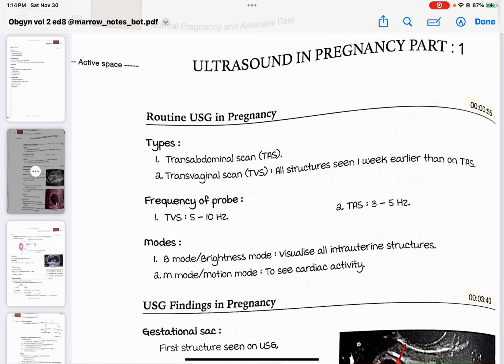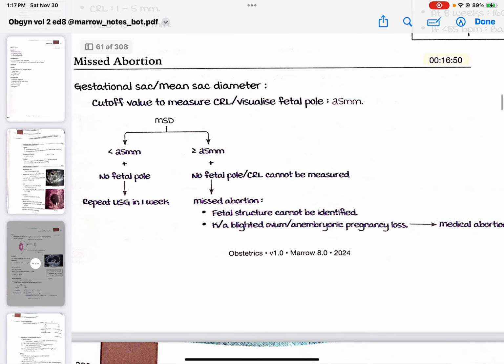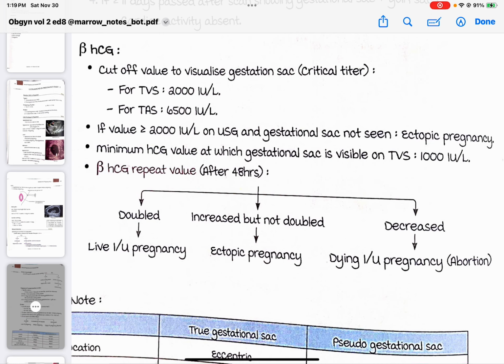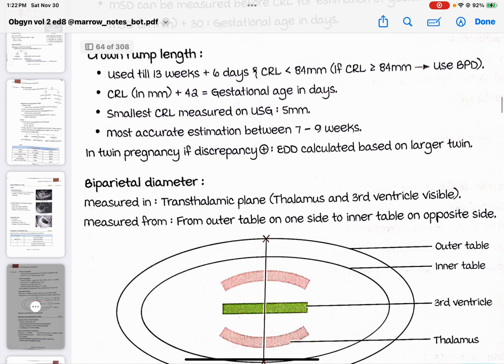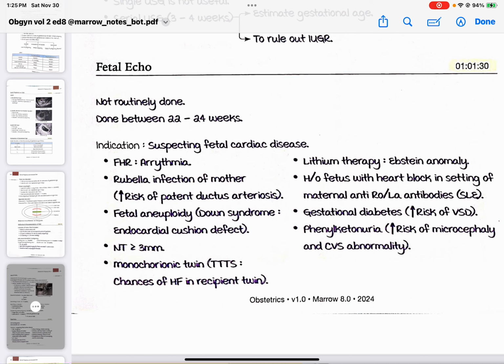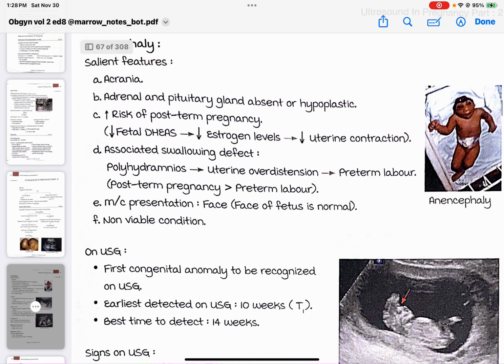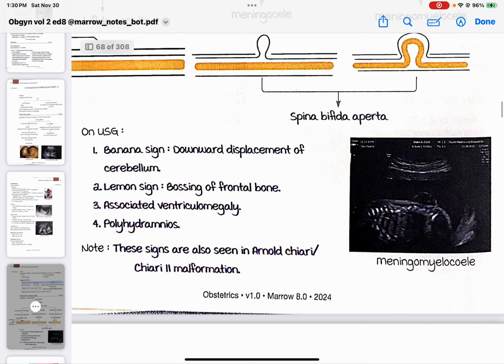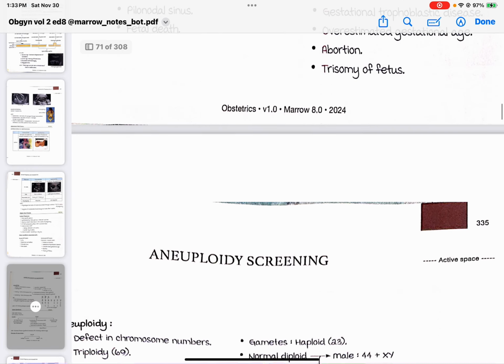Antenatal Care - Part 2 Lecture, Neural tube defect, Spina Bifida, Folic Acid, USG, Gestational age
Specialists in obstetrics and gynecology at Mayo Clinic have deep experience treating people with a wide range of diseases and conditions of the gynecologic and urinary systems. Some people come to Mayo Clinic when their condition is complex or extremely unusual, or when common approaches haven't provided answers. Availability of services varies among Mayo Clinic locations. Please confirm when you contact Mayo Clinic. Obstetric care is offered at Mayo Clinic's campus in Rochester, Minnesota.

Narrow your search
By name A-Z
List of Conditions that start with A
A
List of Conditions that start with B
B
List of Conditions that start with C
C
List of Conditions that start with D
D
List of Conditions that start with E
E
List of Conditions that start with F
F
List of Conditions that start with G
G
List of Conditions that start with H
H
List of Conditions that start with I
I
There are no conditions that start with J
J
There are no conditions that start with K
K
List of Conditions that start with L
L
List of Conditions that start with M
M
There are no conditions that start with N
N
List of Conditions that start with O
O
List of Conditions that start with P
P
There are no conditions that start with Q
Q
List of Conditions that start with R
R
List of Conditions that start with S
S
List of Conditions that start with T
T
List of Conditions that start with U
U
List of Conditions that start with V
V
There are no conditions that start with W
W
There are no conditions that start with X
X
List of Conditions that start with Y
Y
There are no conditions that start with Z
Z
View all conditions
View all conditions
View all conditions
Adenomyosis
Adnexal tumors
Amniotic band syndrome
Anterior vaginal prolapse (cystocele)
Asherman syndrome (intrauterine adhesions)
Atypical isoimmunization
Bacterial vaginosis
Bladder outlet obstruction
Bleeding during pregnancy
Cancer
Cancer during pregnancy
Cervical cancer
Cervical dysplasia
Cholestasis of pregnancy
Chronic pelvic pain
Congenital cystic adenomatoid malformation (CCAM)
Congenital diaphragmatic hernia (CDH)
Congenital high airway obstruction syndrome (CHAOS)
Conjoined twins
Diaphragmatic hernia
Double uterus
Ectopic pregnancy
Endometrial cancer
Endometriosis
Fallopian tube cancer
Fecal incontinence
Female infertility
Female sexual dysfunction
Fetal anemia
Fetal heart disease
Fetal macrosomia
Germ cell tumors
Gestational diabetes
Heart disease in pregnancy
Hirsutism
HPV infection
Imperforate hymen
Infertility
Lichen planus
Lichen sclerosus
Lower genital tract dysplasia
Mediastinal teratoma
Menopause
Menstrual cramps
Miscarriage
Mullerian anomalies
Multiple gestation
Ovarian cancer
Ovarian cysts
Ovarian remnant syndrome
Overactive bladder
Painful intercourse (dyspareunia)
Pediatric neck masses
Pelvic organ prolapse
Perimenopause
Peritoneal cancer
Placenta accreta
Placenta previa
Polycystic ovary syndrome (PCOS)
Posterior vaginal prolapse (rectocele)
Post-hysterectomy prolapse
Postmenopausal bleeding
Preeclampsia
Pregestational diabetes
Pregnancy after transplant
Premature birth
Preterm labor
Primary ovarian insufficiency
Pulmonary sequestration
Rectovaginal fistula
Recurrent miscarriage
Rh disease
Rupture of membranes
Sacrococcygeal teratoma (SCT)
Septate uterus
Sexually transmitted diseases (STDs)
Small bowel prolapse (enterocele)
Spina bifida
Stress incontinence
Thrombophilia
Transvaginal mesh complications
Twin anemia-polycythemia sequence (TAPS)
Twin reversed arterial perfusion (TRAP) sequence
Twin-to-twin transfusion syndrome (TTTS)
Urethral diverticulum
Urge incontinence
Urinary incontinence
Uterine anomalies
Uterine fibroids
Uterine polyps
Uterine prolapse
Vaginal agenesis
Vaginal atrophy
Vaginal bleeding
Vaginal cancer
Vaginal fistula
Vaginal septum
Vaginitis
Vesicovaginal fistula
Vulvar cancer
Vulvar dysplasia
Vulvodynia
Yeast infection (vaginal)